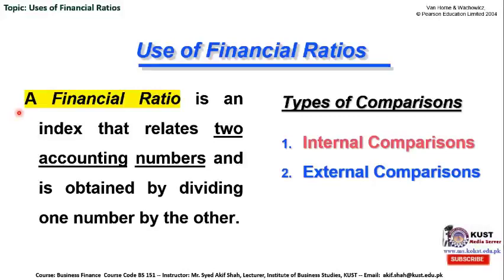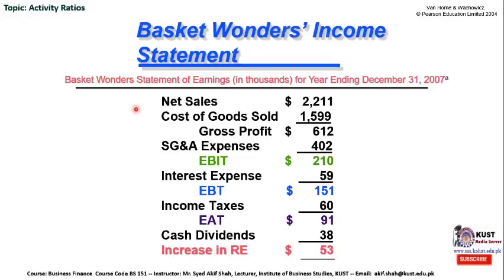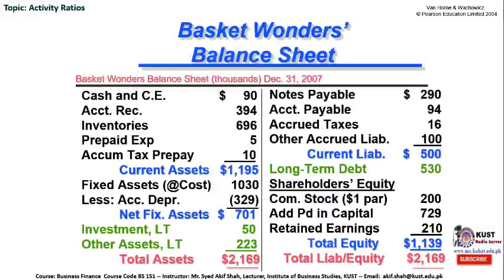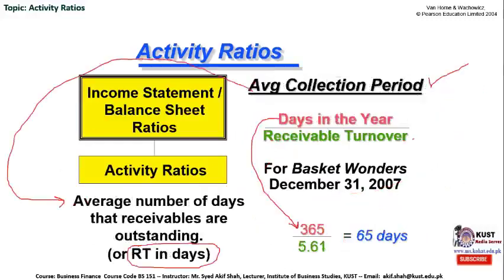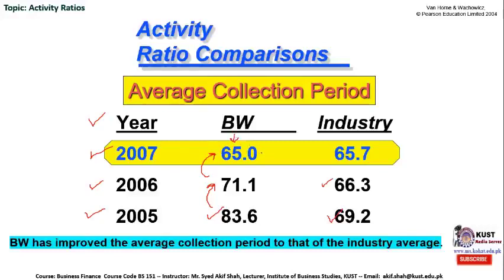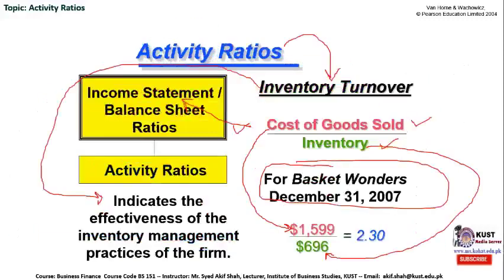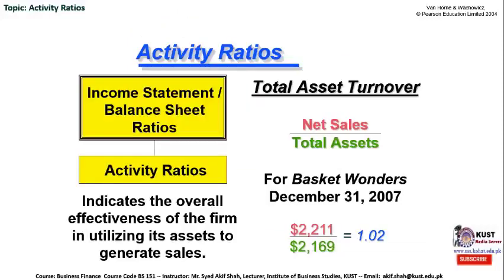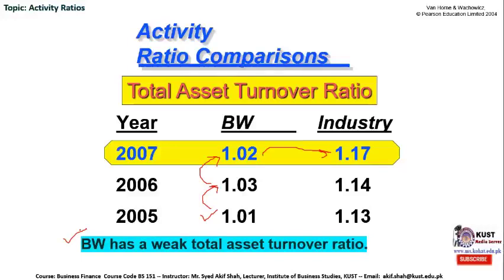Activity Ratios and their uses